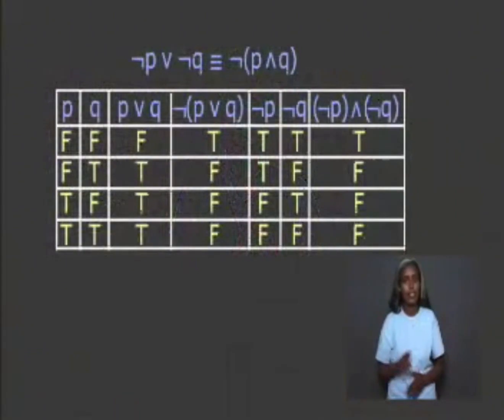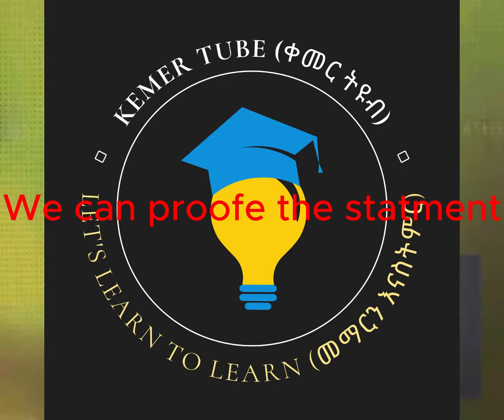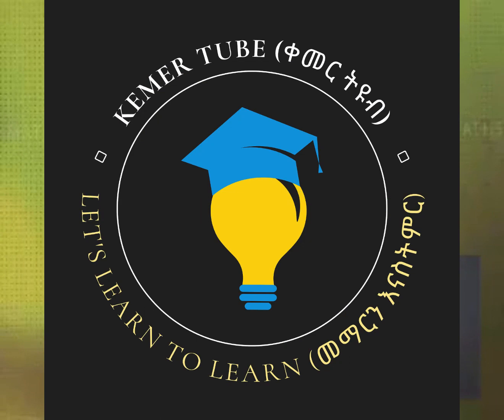Logic Part III @KEMER TUBE ቀመር ትዩብ